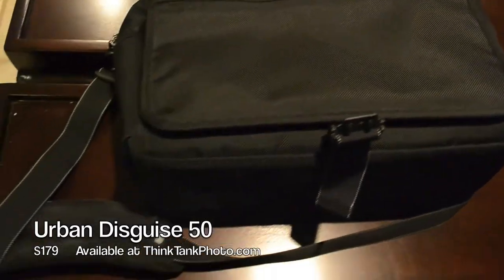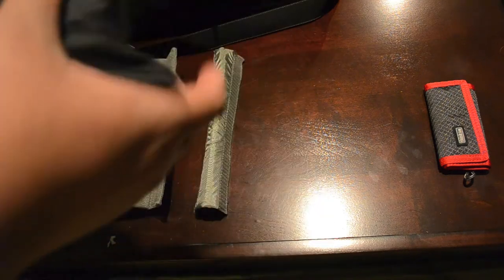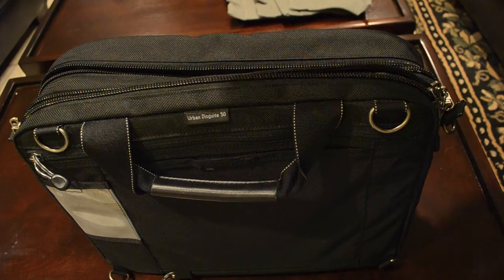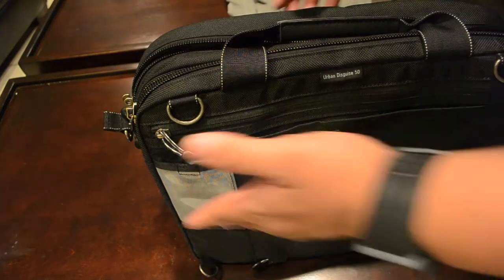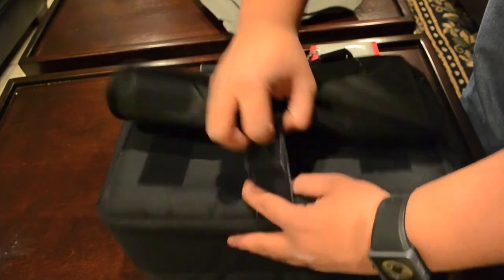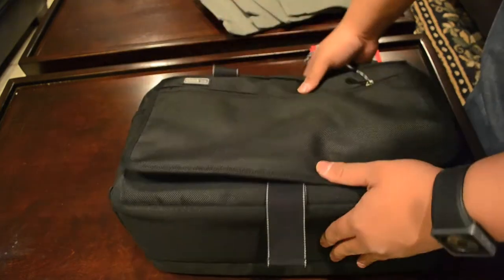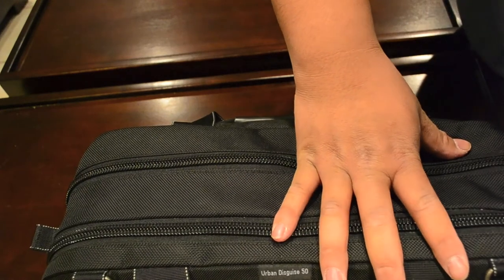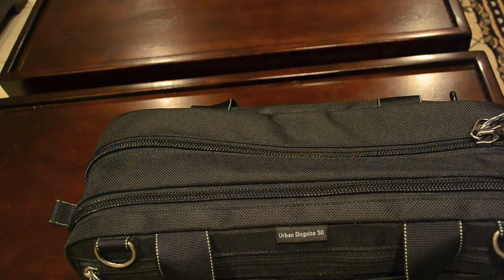ThinkTank Photo Urban Disguise 50 Review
info later